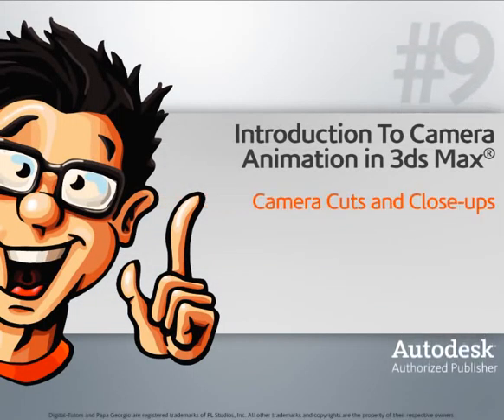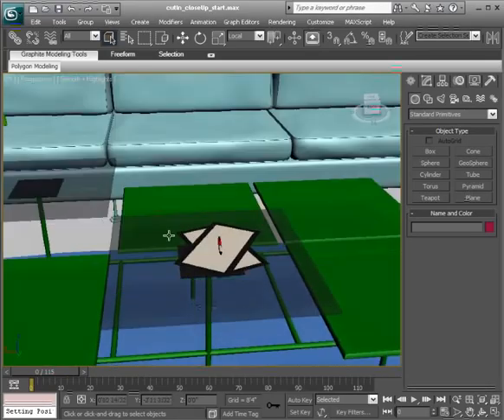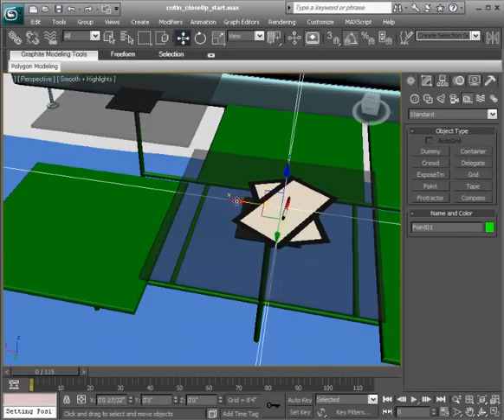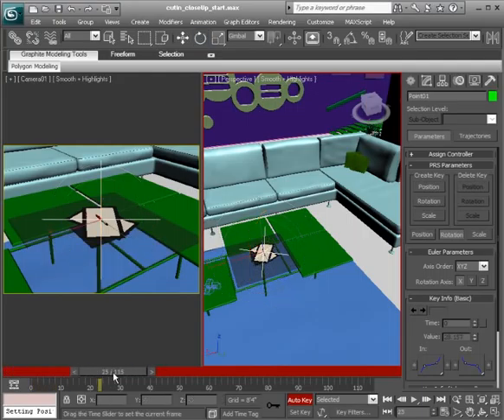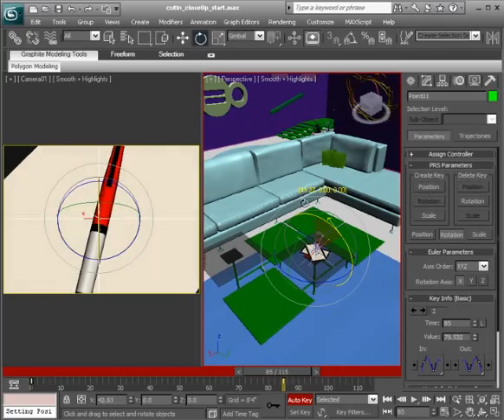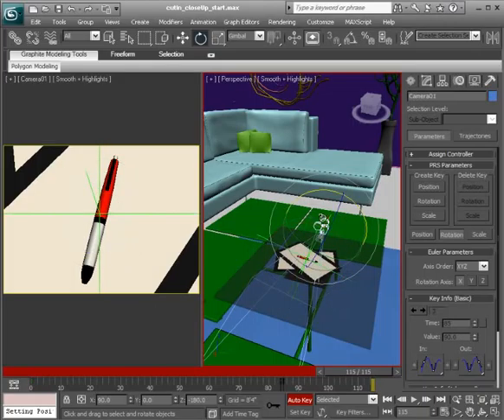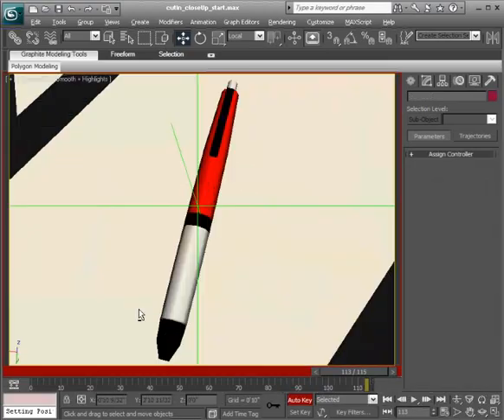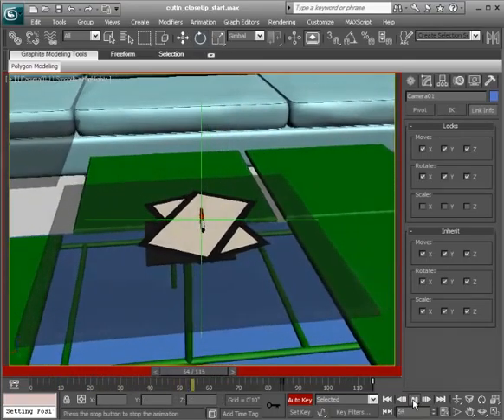9. Camera Cuts and Close-ups.flv